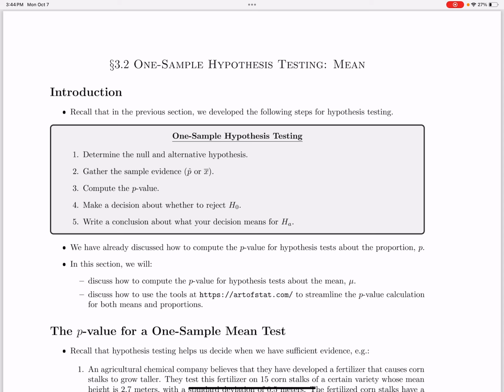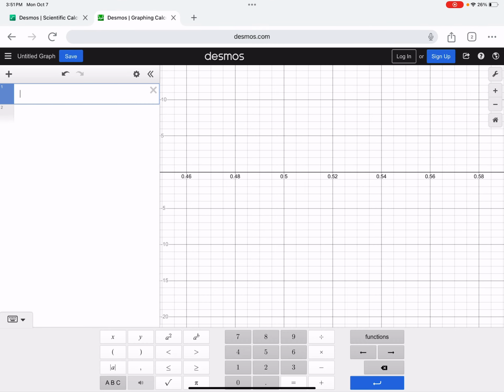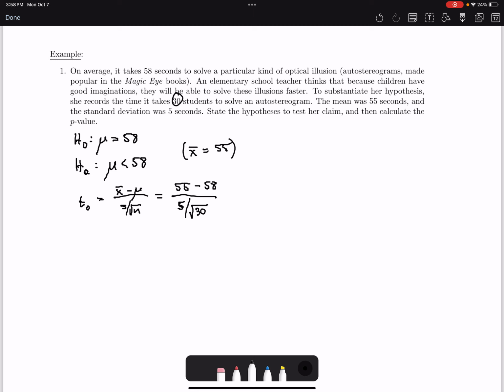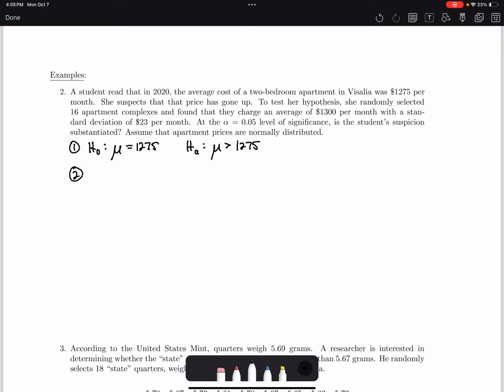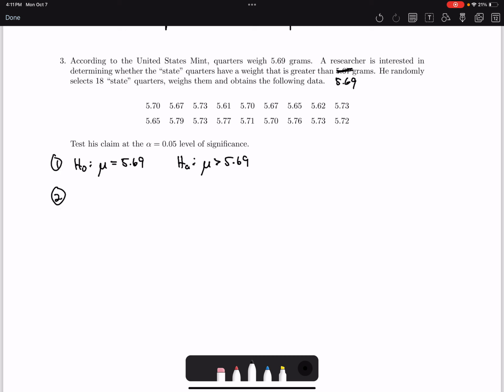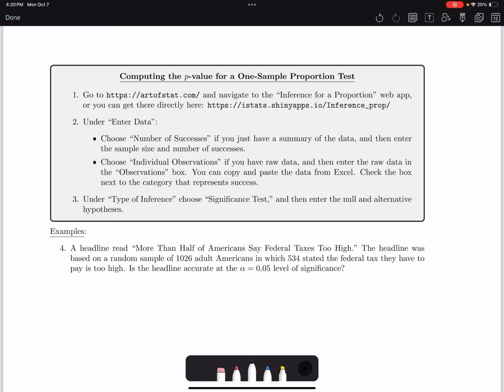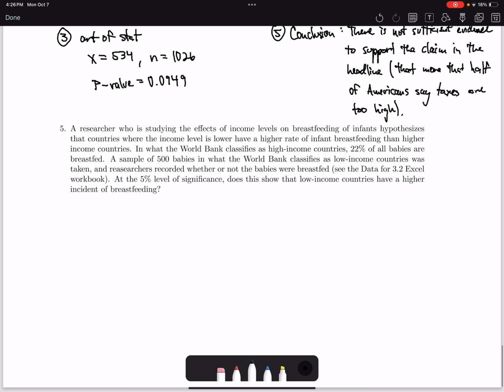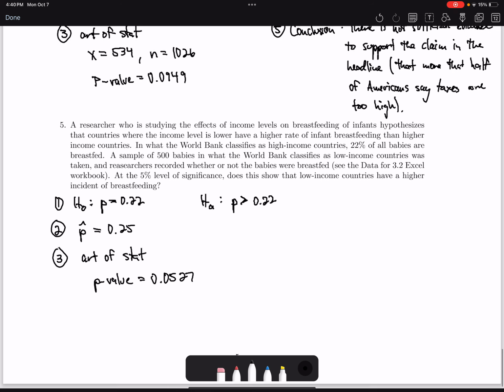3.2 One-Sample Hypothesis Testing: Mean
VIDEO CHAPTERS
00:00 Introduction
01:55 The p-value for a One-Sample Mean Test
09:45 Student's T-distribution, revisited, Example 1
16:54 Using Technology to Streamline p-value Computations, Example 2 (mean)
25:50 Example 3 (mean)
33:03 Example 4 (proportion)
39:52 Example 5 (proportion)